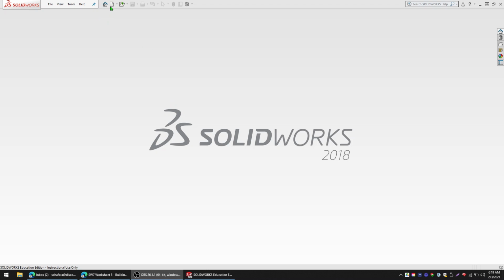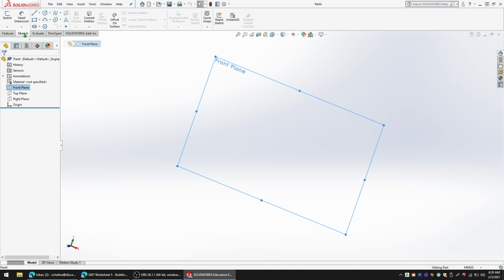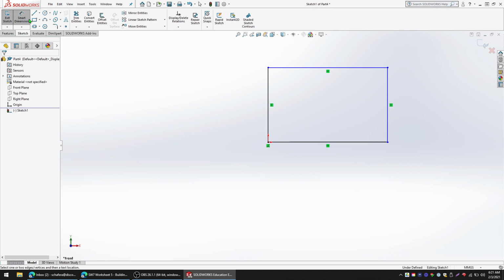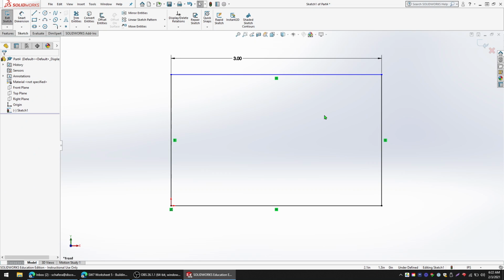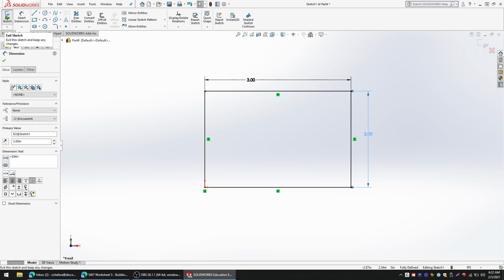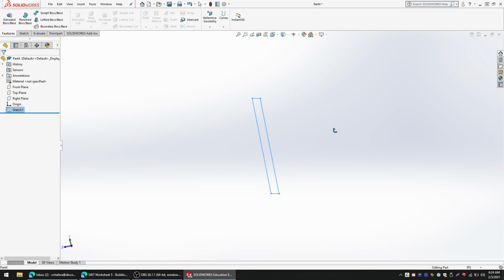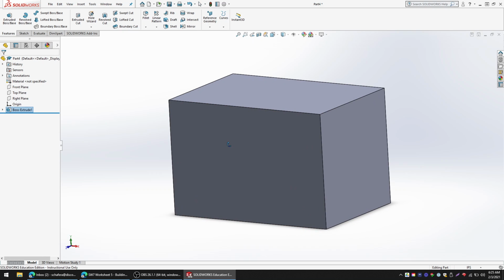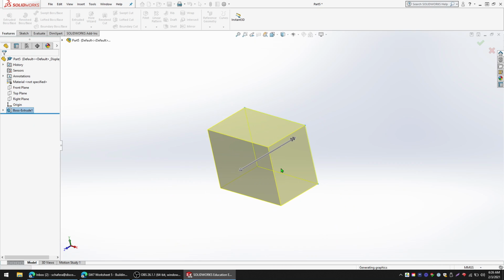SolidWorks 3D Process Video